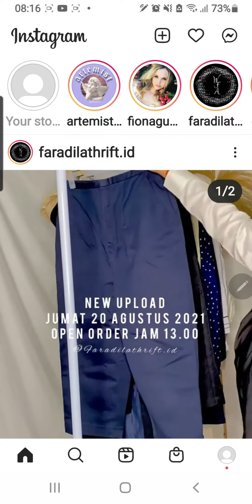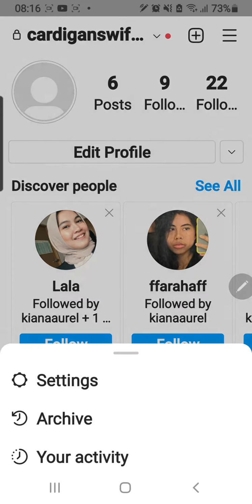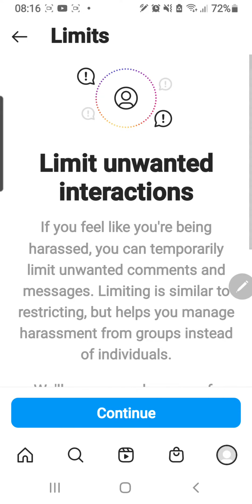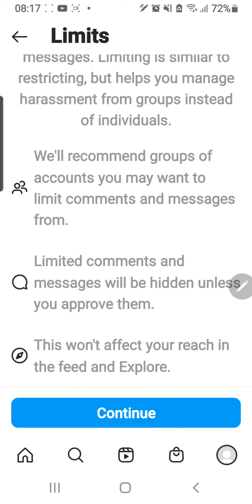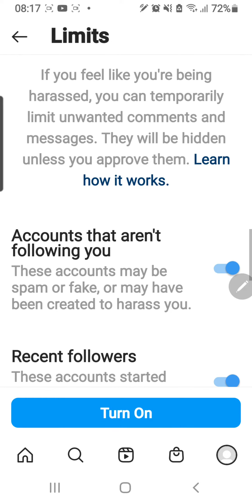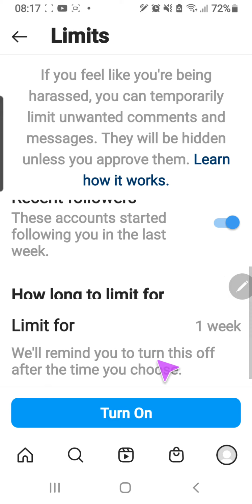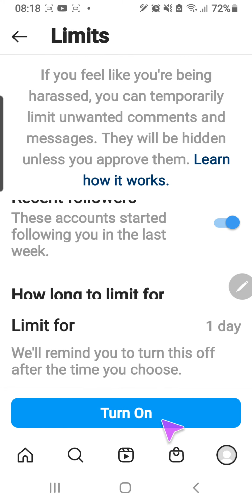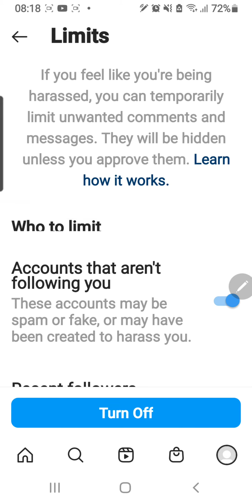How To Limit Unwanted Interactions In Instagram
Do you want to limit unwanted interactions in Instagram? Here's how to turn that feature on!